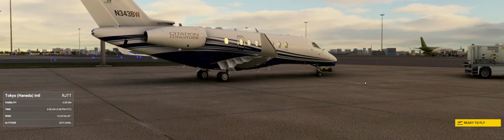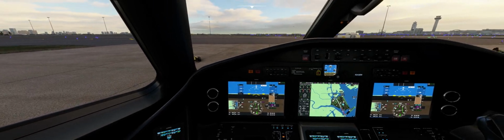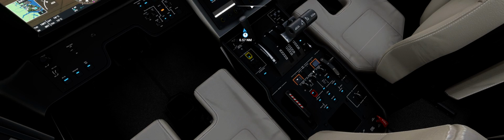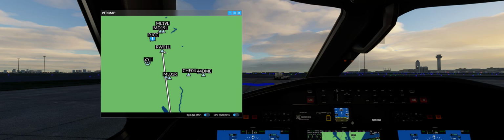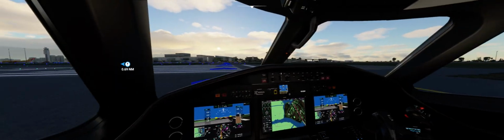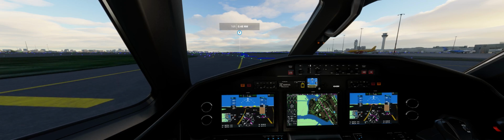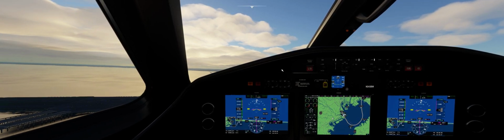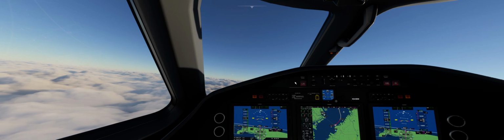Taxi/Takeoff/Climbout from Haneda RJTT in the Longitude at dawn. PART 1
Two part episode using the NVIDIA recording platform because of some occasional static issues I've noticed with the XBOX recording platform in the last couple videos.  Part 1 here is our taxi/takeoff/climb-out on a beautiful fall morning from Tokyo Haneda (RJTT) bound for New Chitose Airport in Sapporo (RJCC).